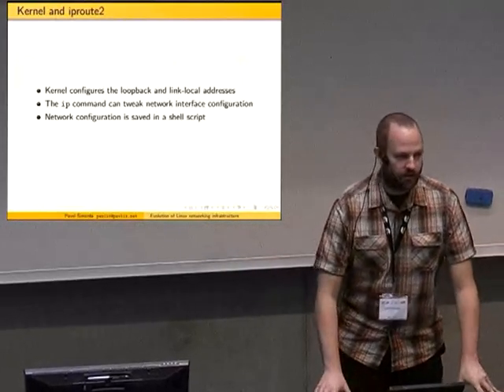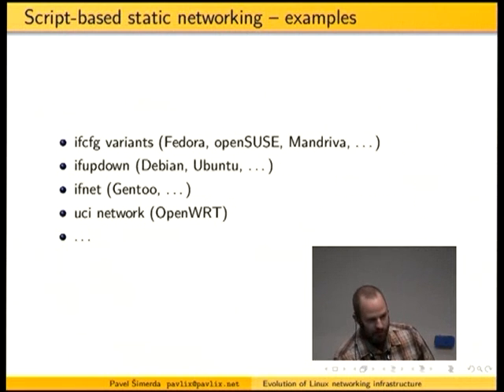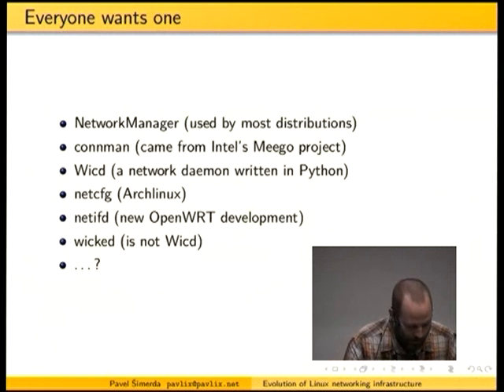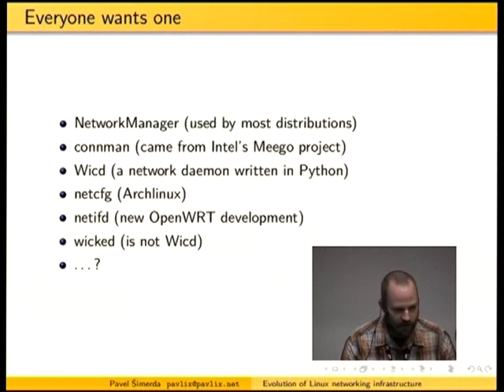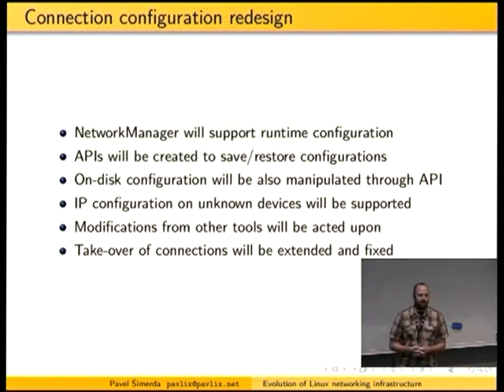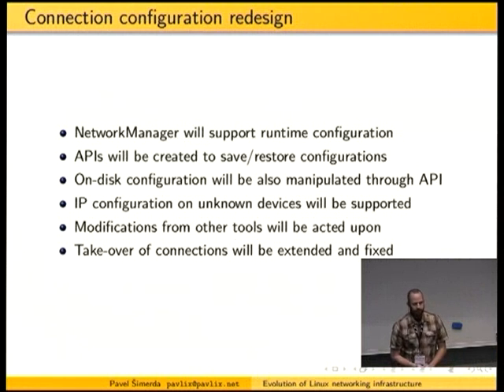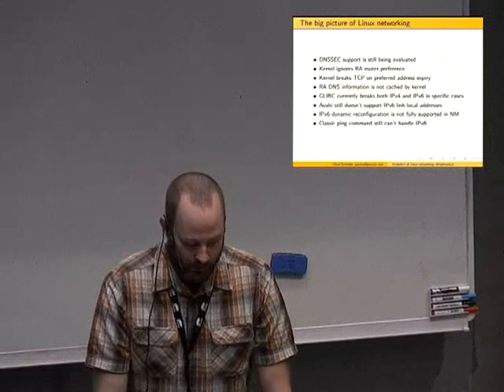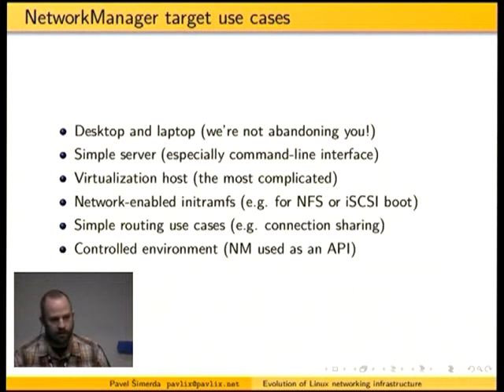osc12: News from the world of Linux networking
osc12: News from the world of Linux networking from openSUSE. Like this? Watch the latest episode of openSUSE on Blip!

Speaker: Pavel ?imerda
Room: Mccoy